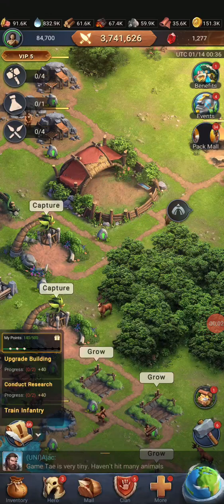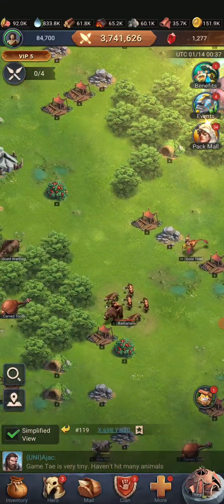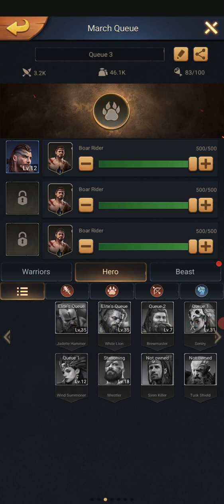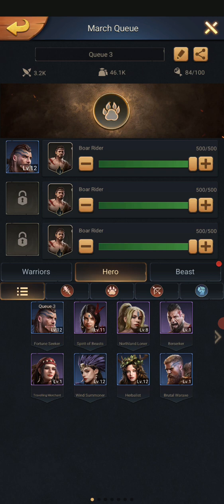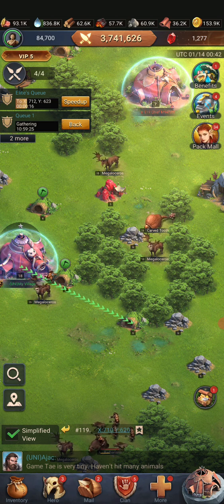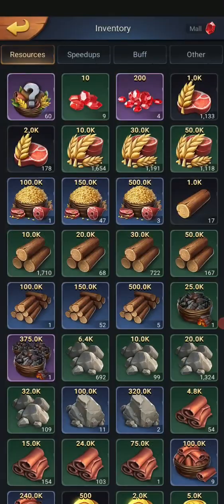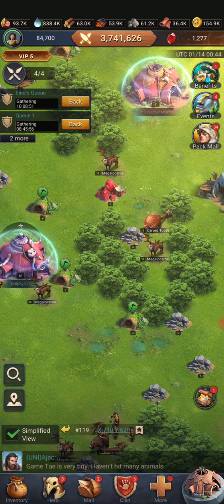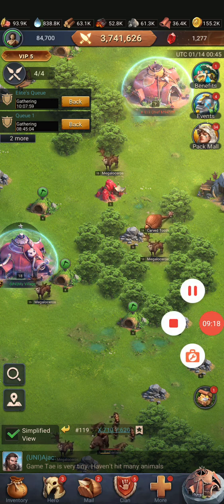Continent conquest event